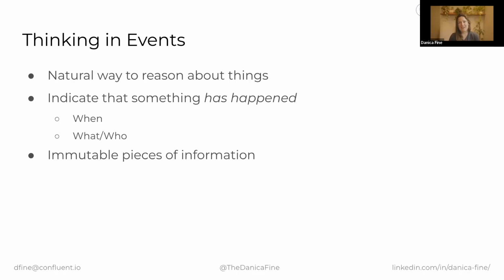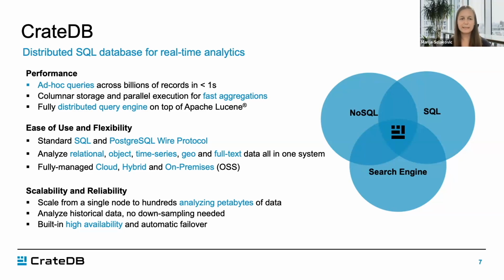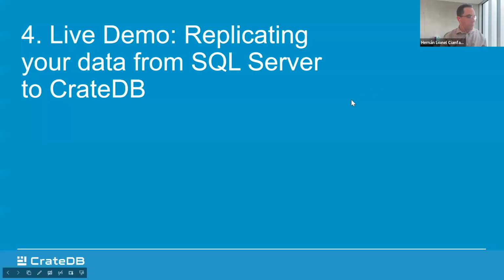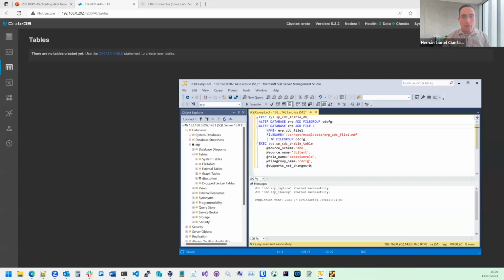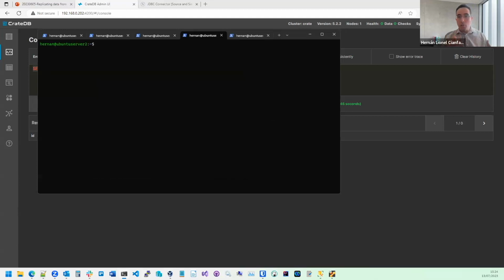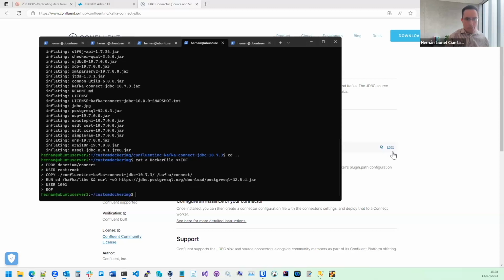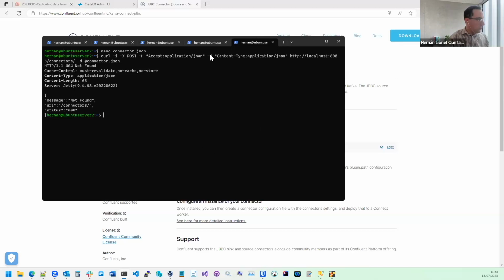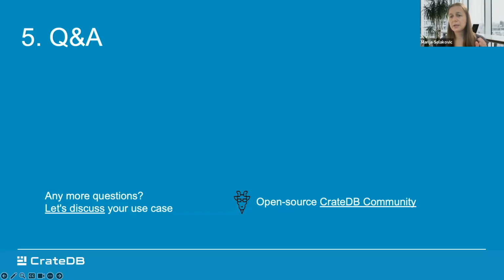Debezium and Kafka: Replicating Data from Other Databases to CrateDB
*Description*

This demo offers a step-by-step guide on leveraging Debezium and Kafka to replicate data from different databases into CrateDB.

You will get an introduction to Apache Kafka from Danica Fine, Senior Developer Advocate at Confluent, followed by an introduction to Debezium by CrateDB experts. Debezium is a distributed platform that turns your existing databases into event streams, and its role in capturing and propagating database changes. In the demo, you'll have the opportunity to get detailed instructions from our CrateDB experts for setting up connections for a popular database such as SQL server. Finally, you'll learn about the practical implementation of data synchronization between SQL server and CrateDB without writing any custom code.

What you will learn- Setting up Debezium and Kafka: This demo will guide you through the process of setting up Debezium, an open-source CDC platform, and Apache Kafka, a distributed streaming platform.
- Replicating Data to CrateDB: We will show how to configure a Debezium connector to replicate data from the source database into CrateDB.
- Practical demonstration of data synchronization between different database systems: Learn how to replicate changes from SQL Server to CrateDB without having to write any custom code.

00:00 Intro
02:25 Introduction to Apache Kafka, a distributed streaming platform
10:36 Introduction to CrateDB, a real-time analytics database
15:39 Live Demo: Replicating your data from SQL Server to CrateDB
37:26 Q&A
54:52 Extra Content

Useful Links:

Blog Post Replicating data from other databases to CrateDB with Debezium and Kafka
Video Building Real-time Analytics Pipeline With CrateDB Apache Kafka, From streaming to insights